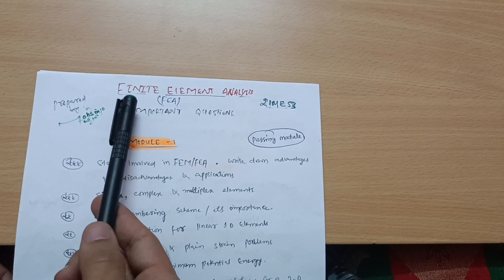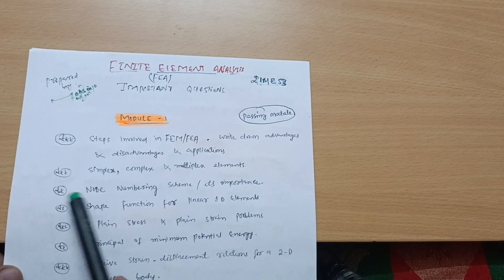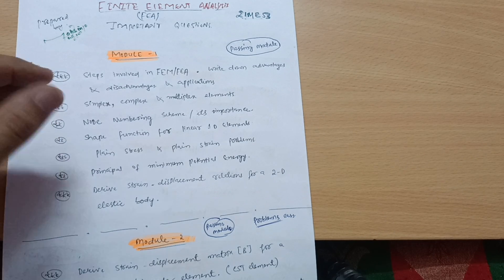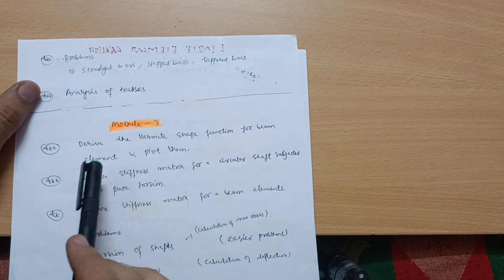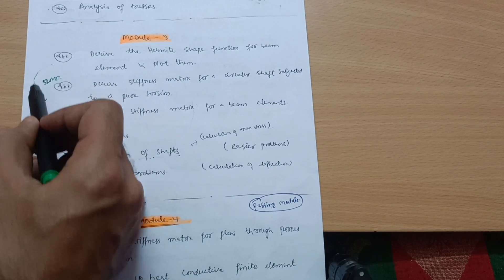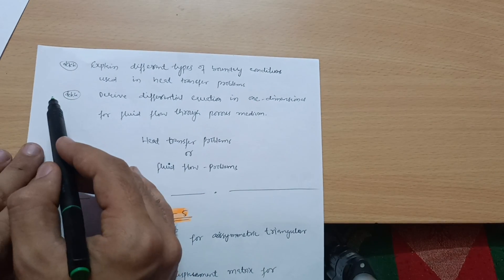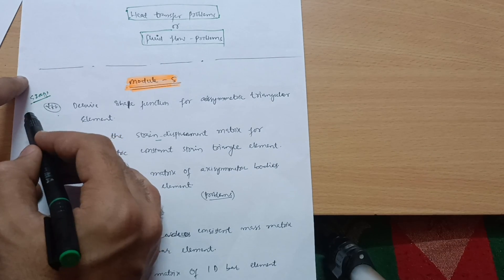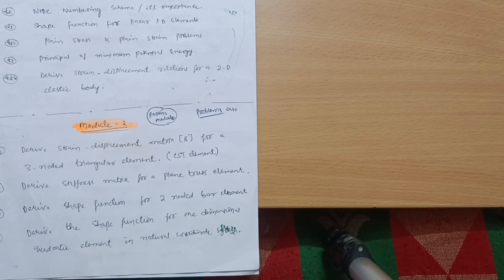Finite Element Analysis Important Questions Vtu 5th Semester Mechanical Engineering 💯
Finite Element Analysis Important Questions Vtu 5th Semester Mechanical Engineering 💯vtu

Your Queries,
fea vtu important questions
FEA 5th sem mechanical important questions vtu
vtu 5th sem mechanical engineering
finite element analysis important questions vtu
fea 5th sem mechanical vtu important questions
21me53
21ME53
FEA 5th sem mechanical engineerin important questions
how to solve 8×8 matrix in analysis of trusses
8×8 matrix in fea subject
how to pass FEA
finite element analysis mechanical engineering
finite element method mechanical engineering